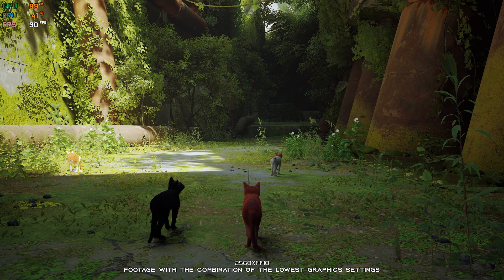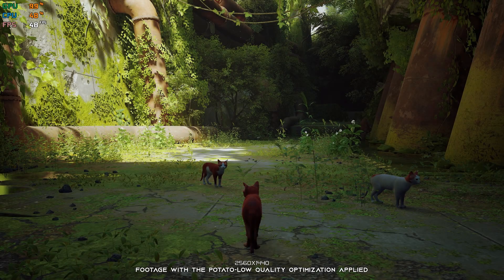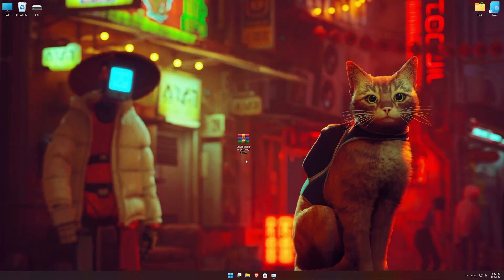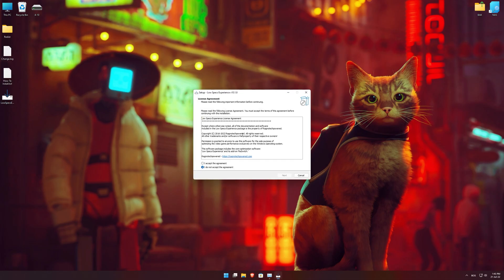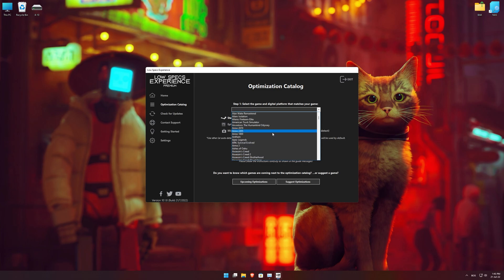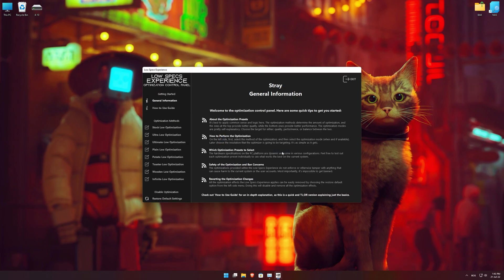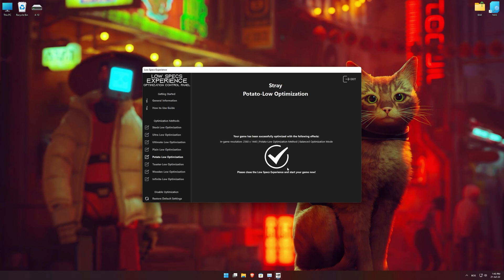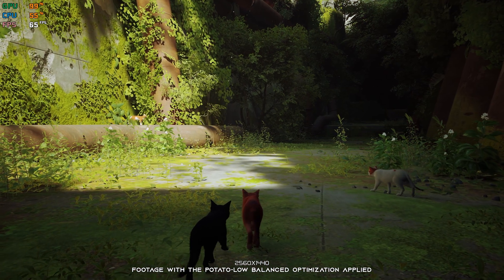Stray | How to Get Maximum FPS Boost and Fix Lag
This Maximum FPS Boost guide for Stray shows you how to increase and maximize frame rates, fix lag, reduce stutters, and improve overall performance using the Maximum Performance presets in Low Specs Experience.

⏱️ Timestamps

00:00 Before vs After Optimization
00:42 Optimization Guide
02:18 Additional Gameplay Footage